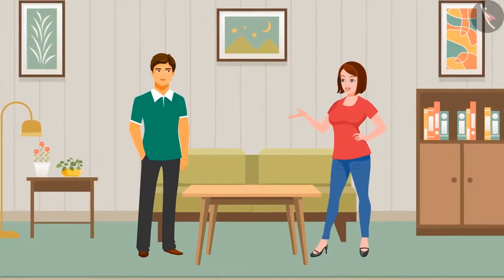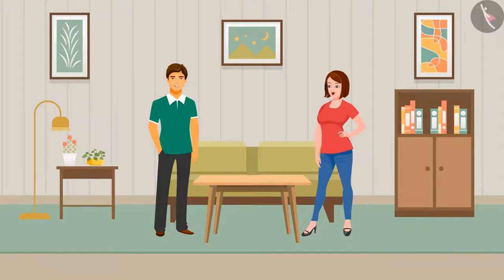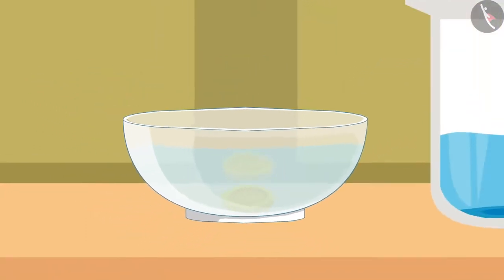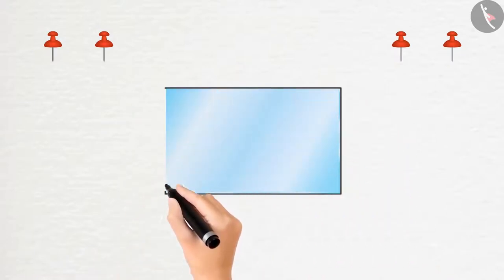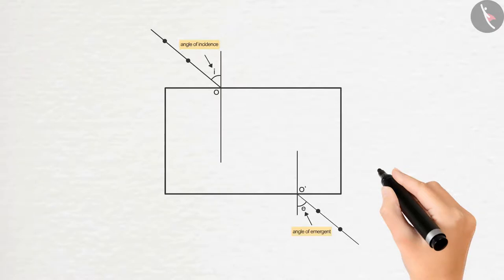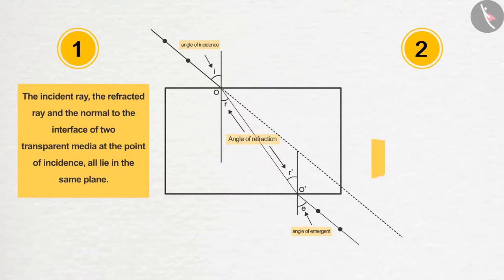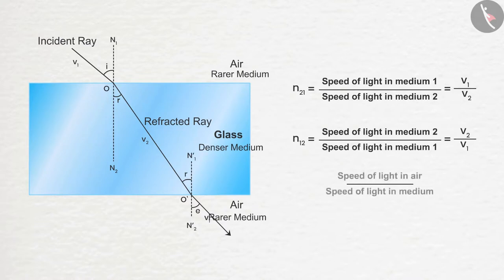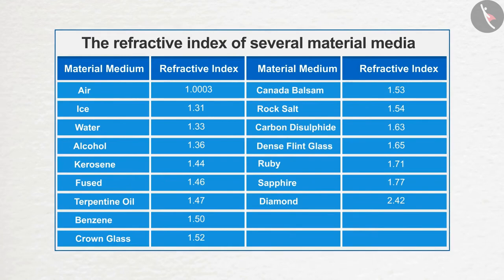Refraction : Glass Slab | Part 1/1 | English | Class 10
Class 10 | NCERT | Refraction : Glass Slab | Part 1/1 | English | Class 10 | Light : Reflecton and Refraction | Light

In this video, we will study about Light : Reflecton and Refraction.